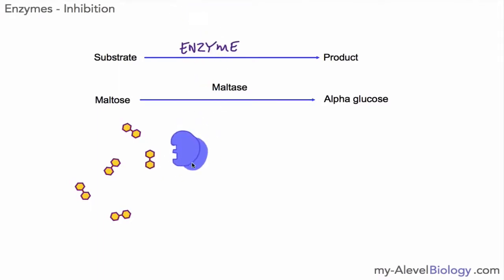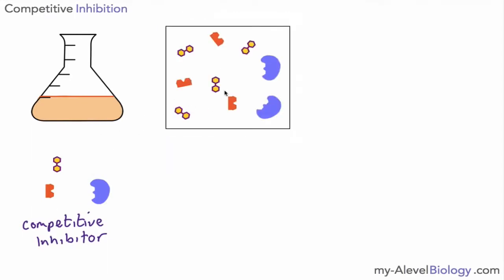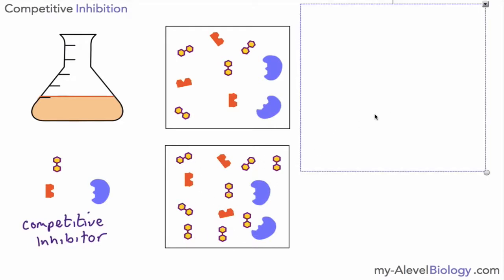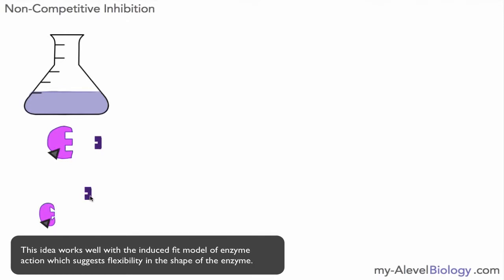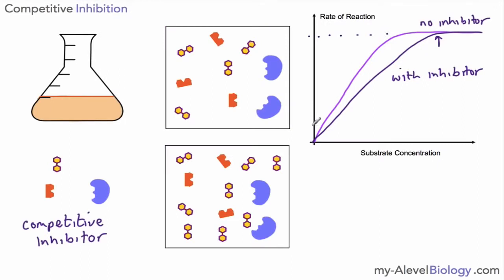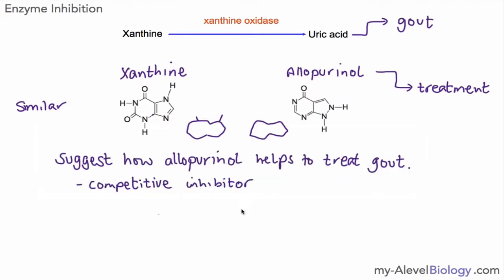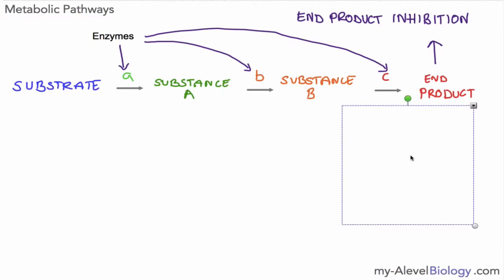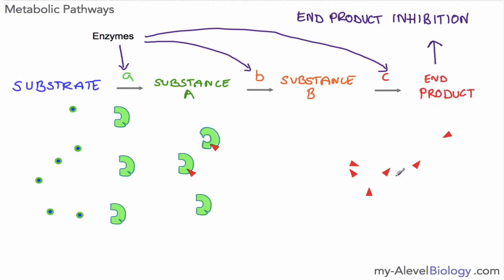AQA AS Biology 3.1.2 - Enzyme Inhibition